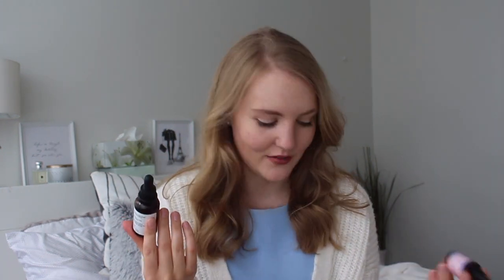ONE MONTH ON ROSEHIP SEED OIL | here's what happened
Hi everyone, I hope you're having a wonderful day! Today I wanted to share my thoughts + review on Rosehip Seed oil. I hope you enjoy!